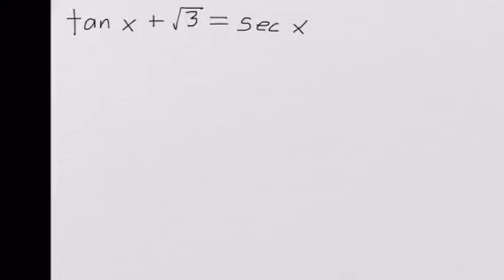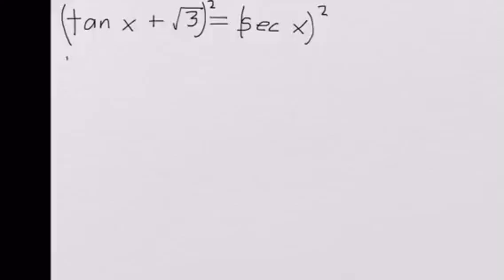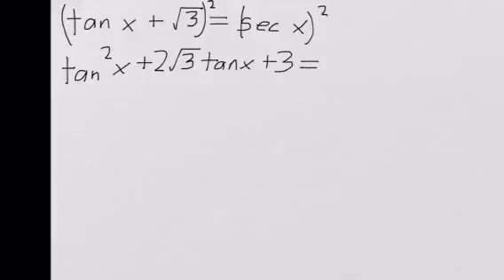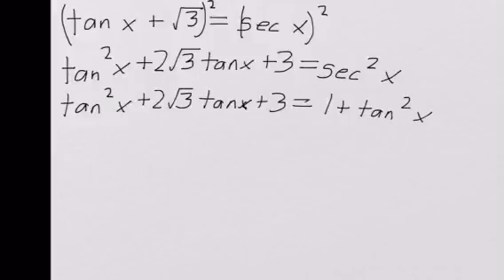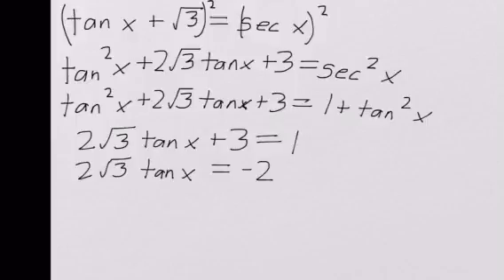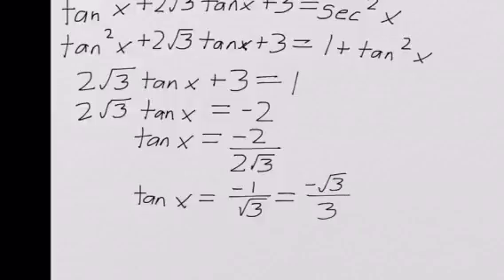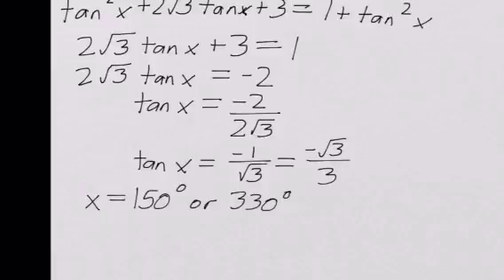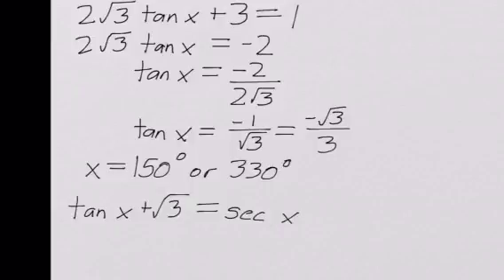Trigonometry Lesson 17C: Trigonometric Equation Example 3